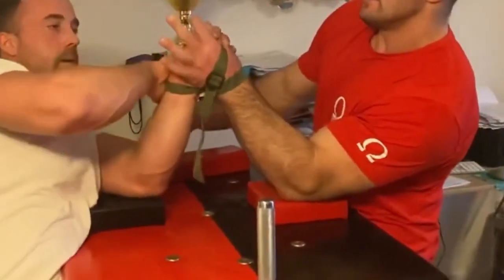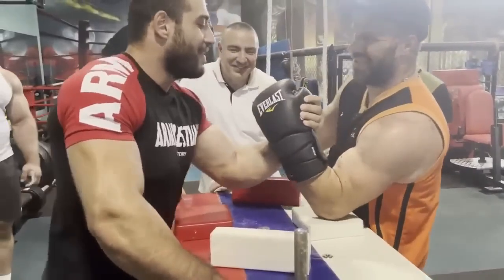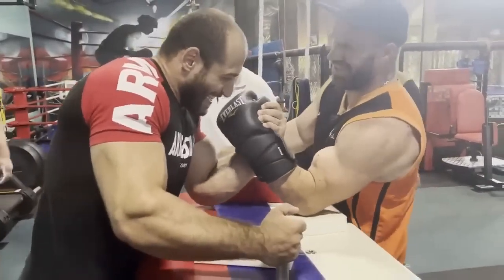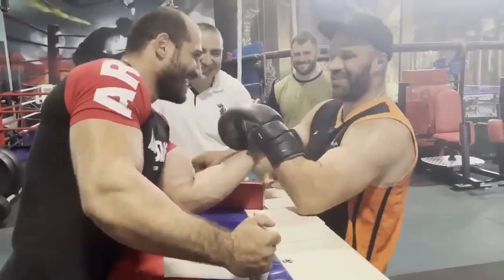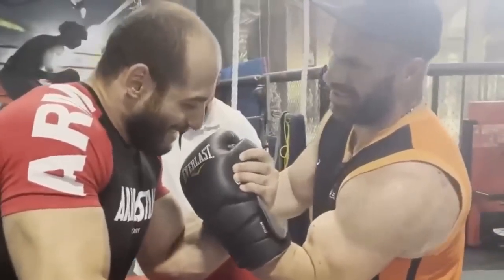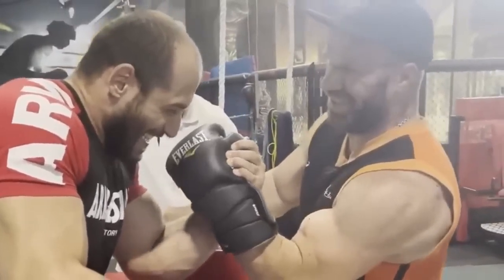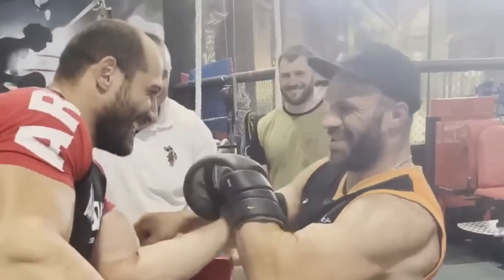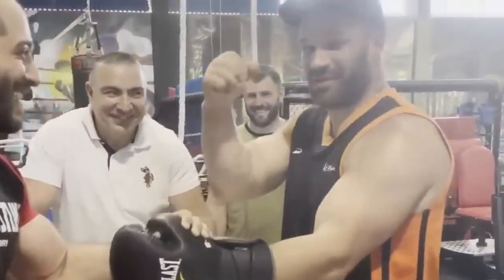PRUDNIK SECRET TRAINING METHOD